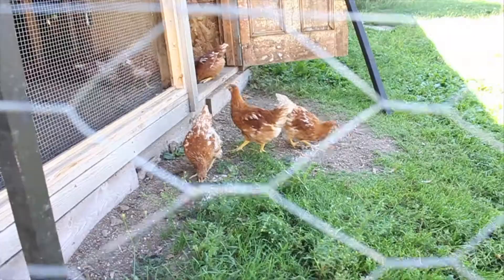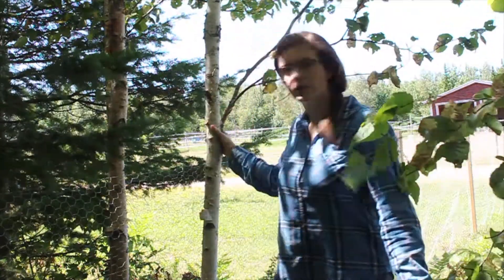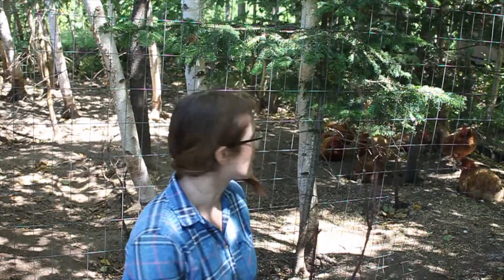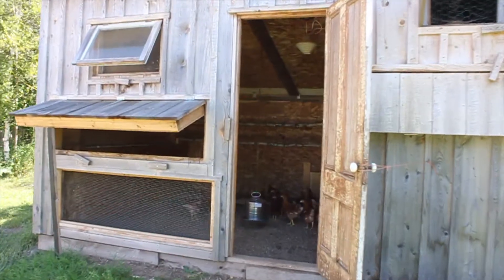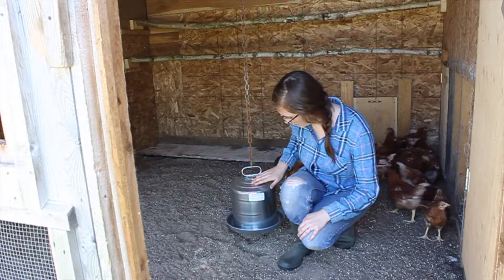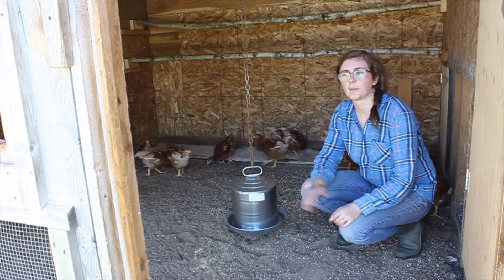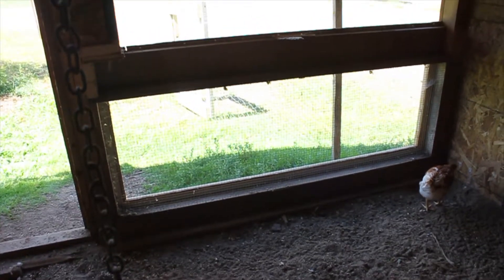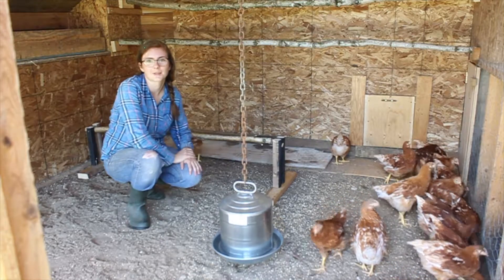Chicken Coop TOUR & Design Tips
It is exciting to have our chicken coop remodelled and expanded! Check out our chicken coop tour and learn some of my chicken coop design tips.  Chickens are a great addition to the homestead and their coops do not need to be complicated, however there are some essential design elements that need to be included in a coop.

Find out my 6 top chicken coop design tips on the blog